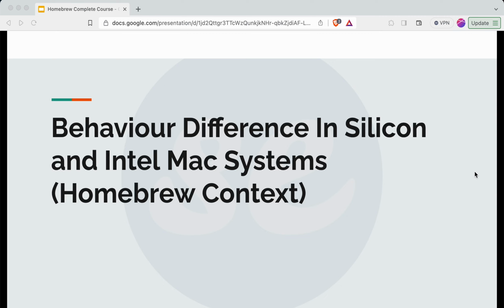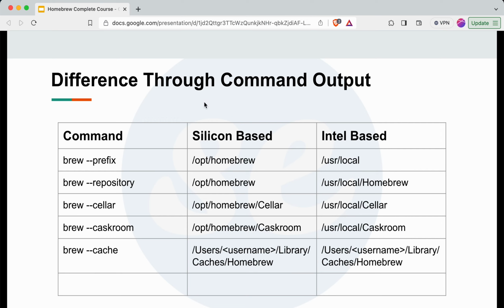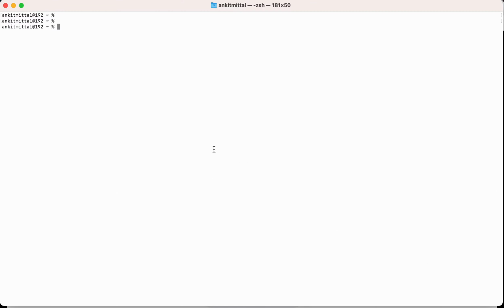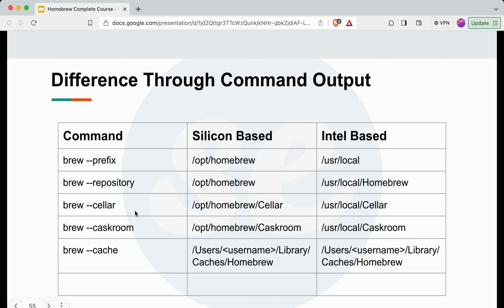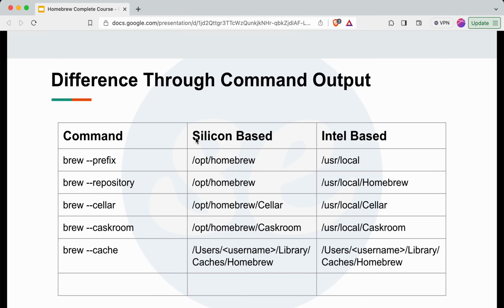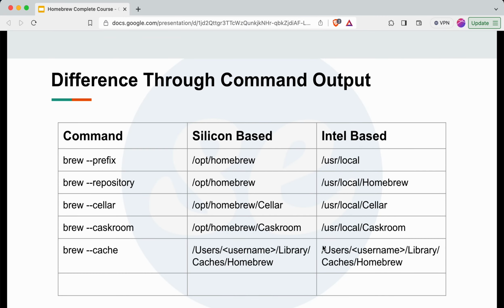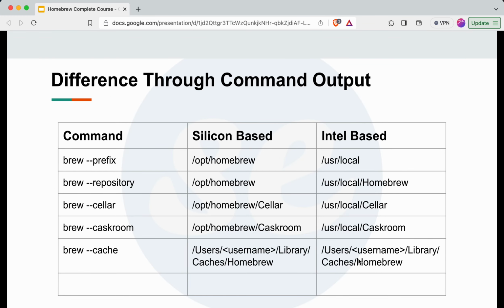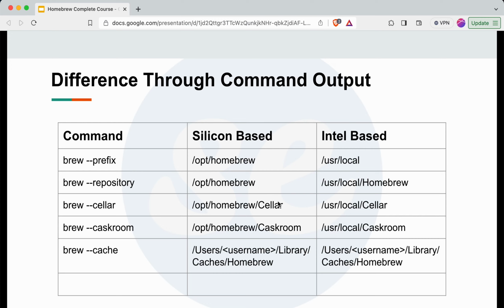Silicon vs Intel Mac System - Homebrew || Homebrew Advanced Course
In this video, I have explained the behaviour difference for silicon and intel based mac systems in the context of homebrew.

A lot of people face multiple issues while using homebrew because of this.